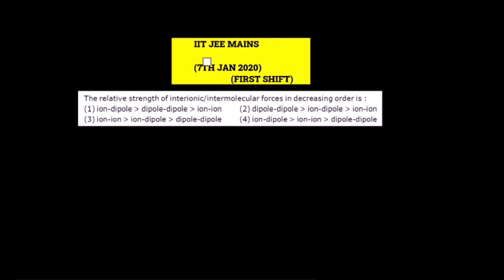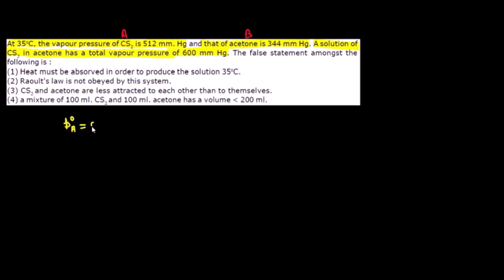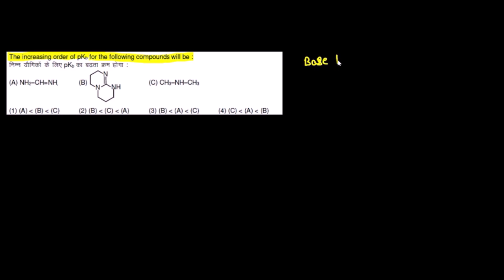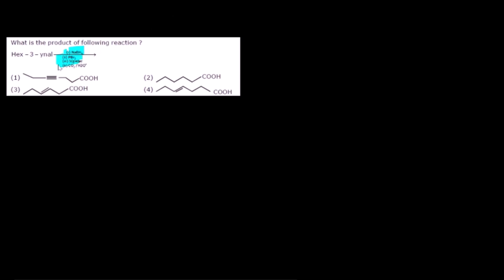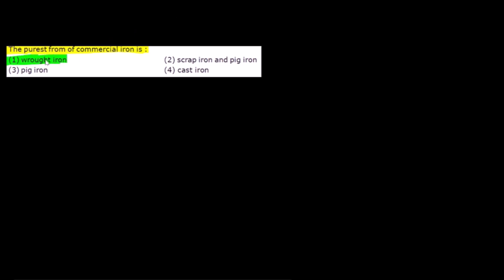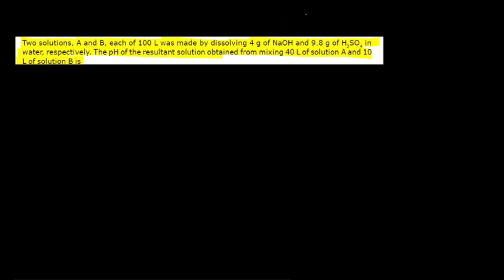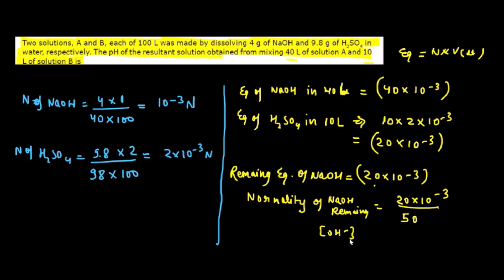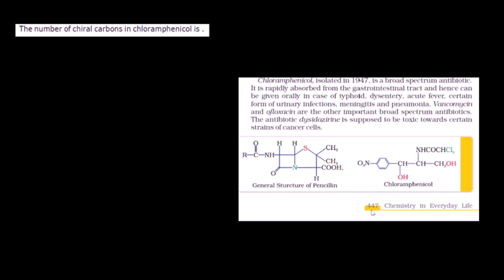IIT JEE MAINS 2020 I 7th Jan FIRST SHIFT / MORNING SHIFT I FULL PAPER SOLUTION CHEMISTRY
IIT JEE MAINS 2020 I 7th JAN first shift I 7 JANUARY 2020 PAPER FIRST SHIFT MORNING SHIFT I FULL PAPER SOLUTION CHEMISTRY